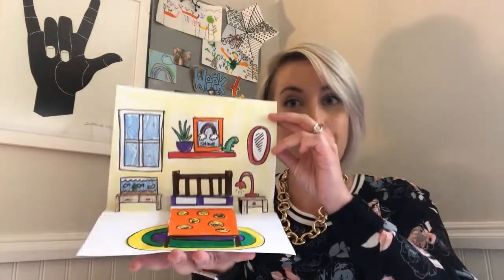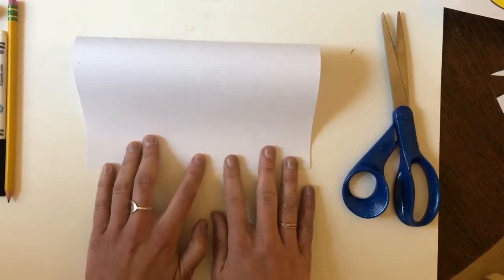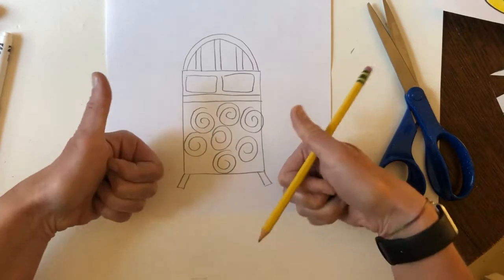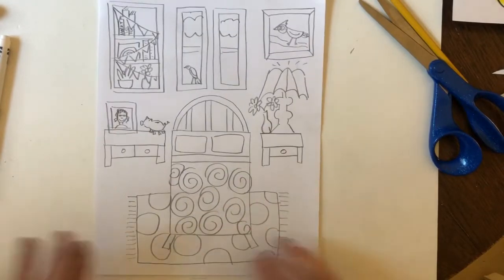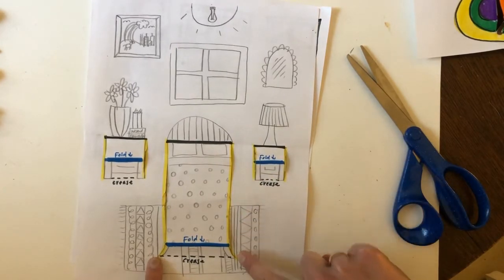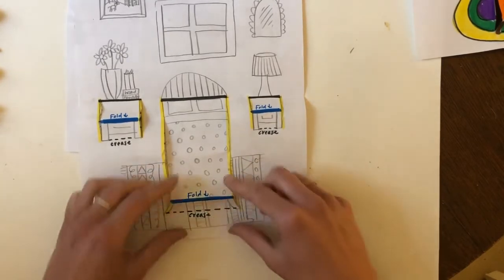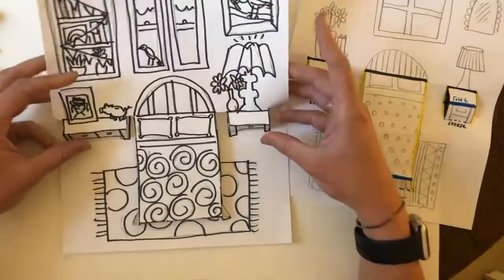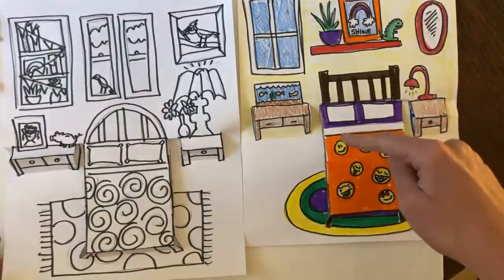3D Pop Up Room Drawing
Create a 3D drawing of a room in your home! Special cuts and folds can help your image come to life as it comes out from your drawing! The more details in your room the better! When its finished and lots of color and black outlines to make it POP like a cartoon!